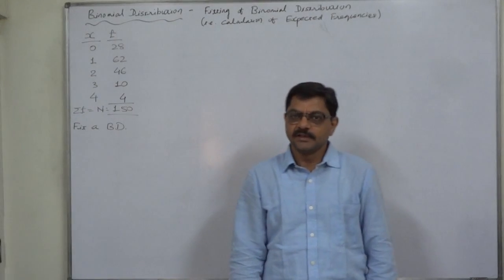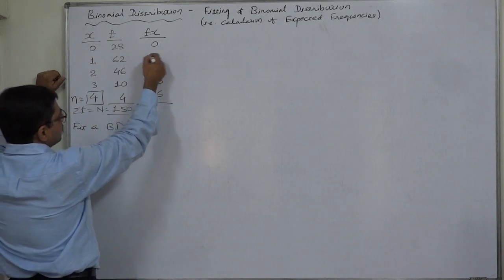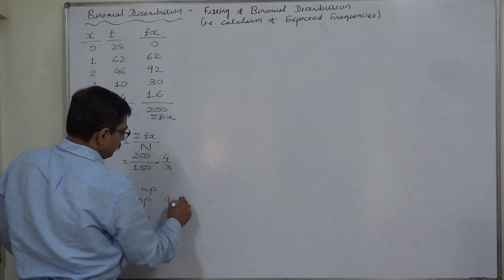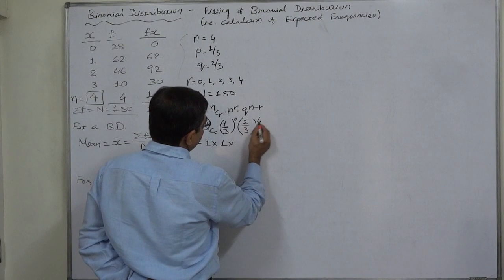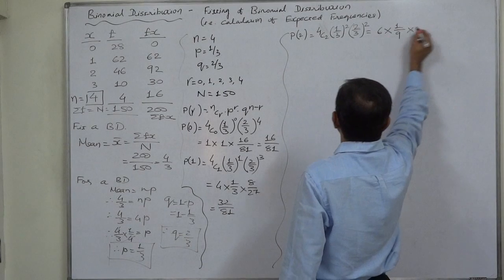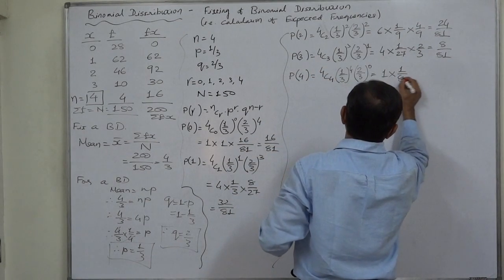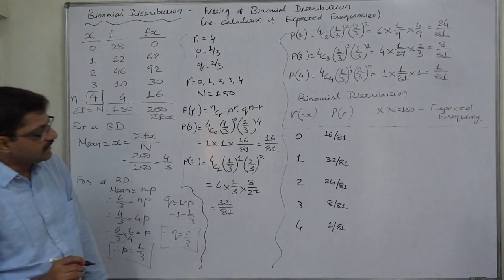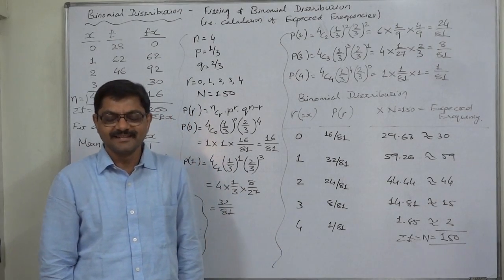Binomial Distribution - 15 - Expected Frequencies and Fitting of binomial distribution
sStatistics

"Puaar Academy’ provides video lectures on various subjects like statistics, operations research, costing, management accounting etc.

Prof. Prashant Puaar is M. Com - Gold medalist, Fellow of Insurance Institute of India and NET (UGC) Qualified having experience of more than two decades in teaching the subjects like Statistics, Costing, Accountancy, Finance Management, Operations Research, Management Accounting, Taxation, Economics, Research Methodology, Business Maths and various topics/subjects of competitive exams.

Binomial Distribution - 15 - Basics

Problem:
Fit a Binomial Distribution to the following data: